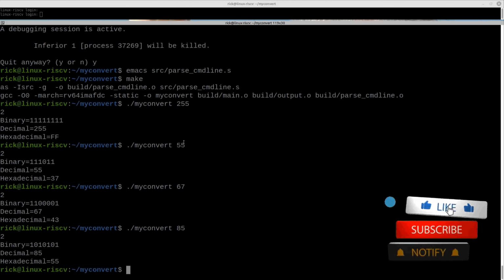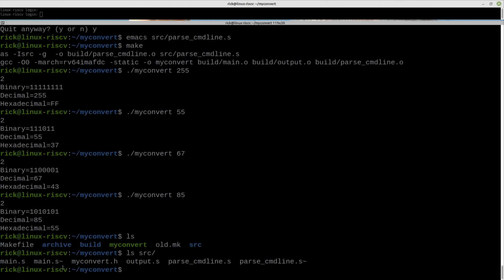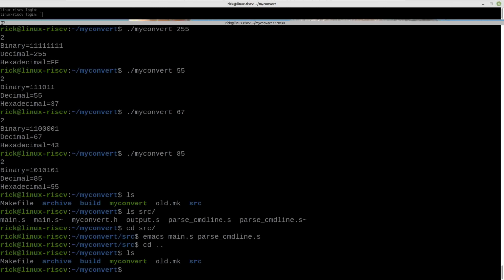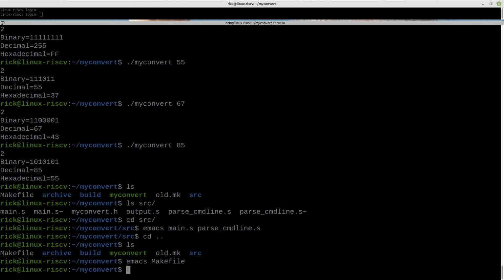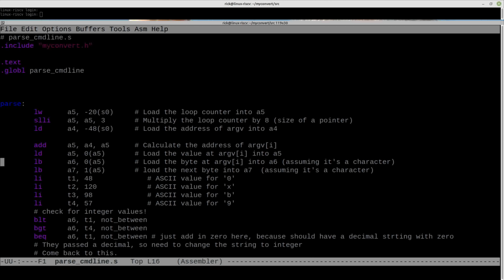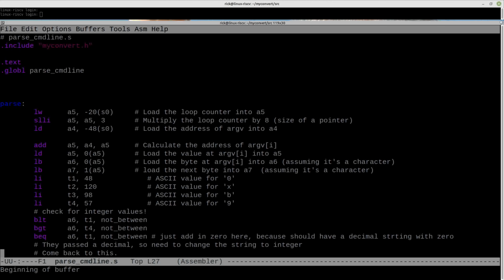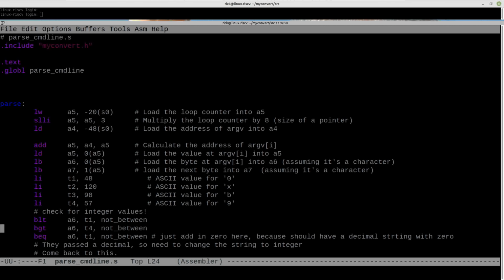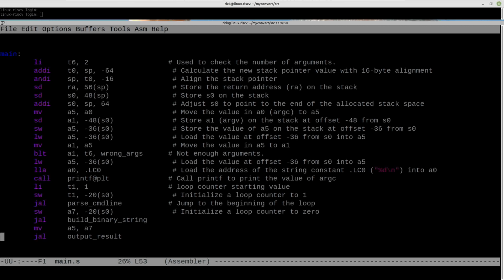Learning RISC-V Assembly: Part V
The next in a new series in which I teach myself RISC-V assembly programming on a Virtual Machine.

(Unfortunately this is the final program, I didn't keep the various stages as I worked through the program!)